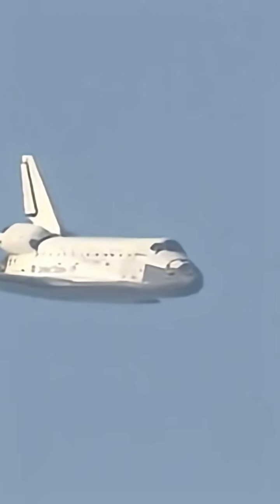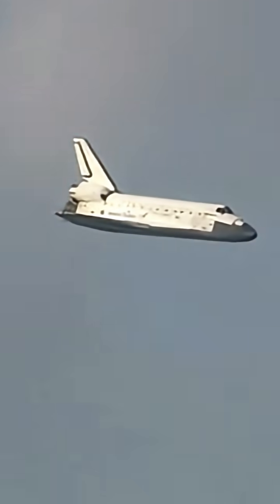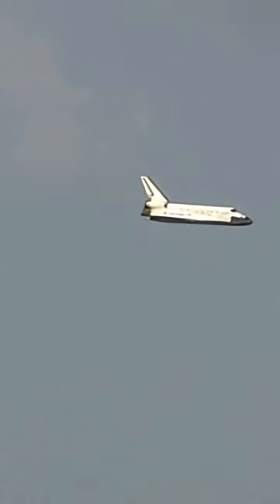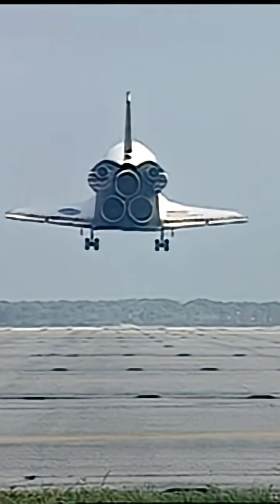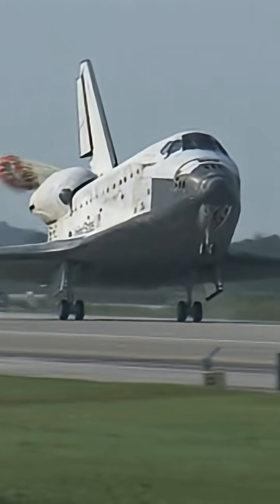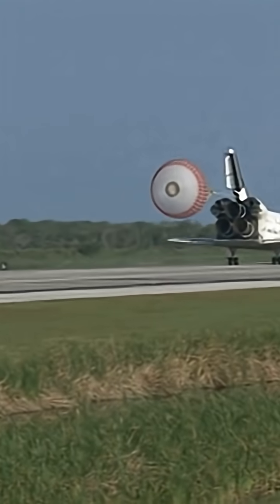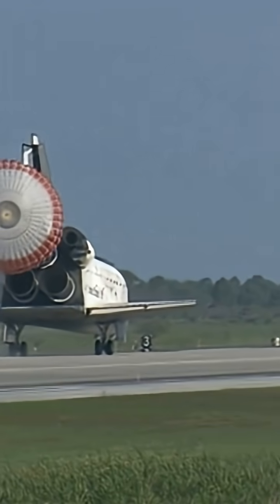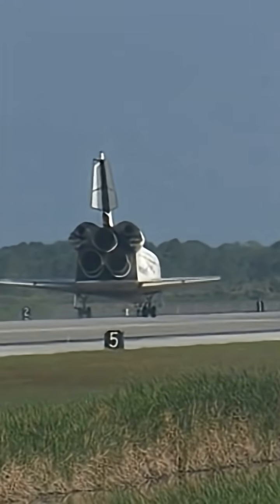🚀 Space Shuttle in Action | Rare Spacecraft Landing/Flight Video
देखिए अंतरिक्ष यान (Space Shuttle) का अद्भुत दृश्य! 🌌🚀
यह वीडियो आपको स्पेस शटल की उड़ान और लैंडिंग का अनोखा अनुभव कराएगा।
अगर आप स्पेस, साइंस और टेक्नोलॉजी से जुड़ी दिलचस्प जानकारियाँ देखना पसंद करते हैं तो यह वीडियो आपके लिए है।

✨ Highlights:

स्पेस शटल का क्लोज़-अप व्यू

Rare Flight Footage

विज्ञान और अंतरिक्ष प्रेमियों के लिए खास

👍 वीडियो अच्छा लगे तो LIKE करें